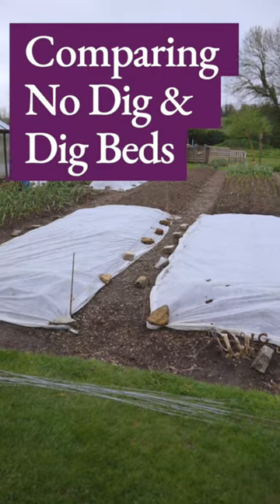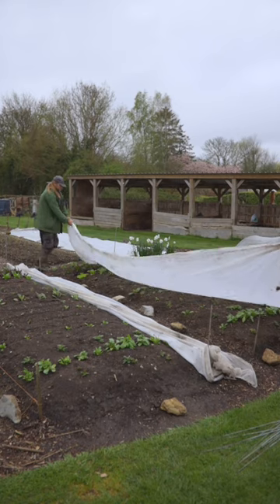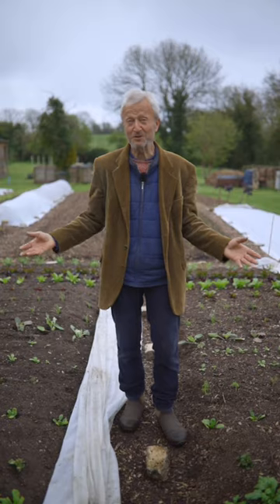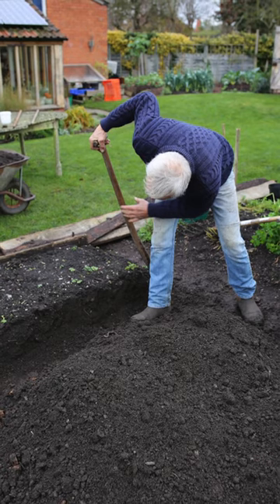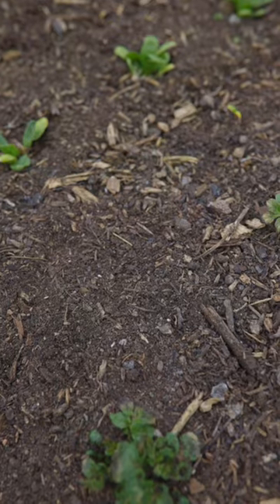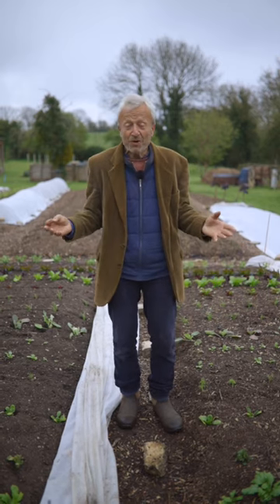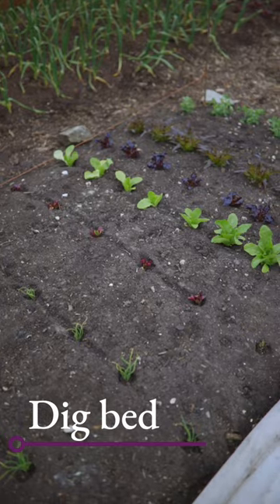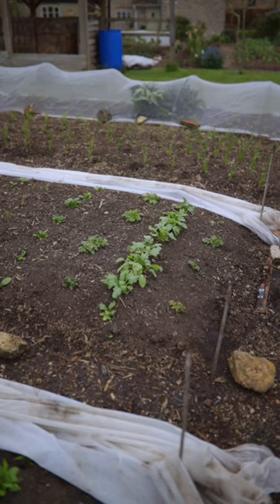Dig v No Dig first month of growth 2023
Year 11 of trialling growth in these two beds, side-by-side. Both beds grow the same plants and seeds and they receive the same amount of compost once a year in December.

The only difference is that I dig the left-hand bed, every December. The compost goes into the 20 cm/8 inch trenches. I dig those as I move along with the spade.

In 2022 the dig bed gave 97 kg and the no dig bed 111 kg of harvests. This year again, growth so far on the no dig bed looks stronger, see what you think.
You can find also many details on this webpage about the trial